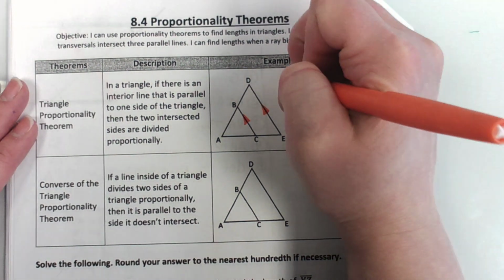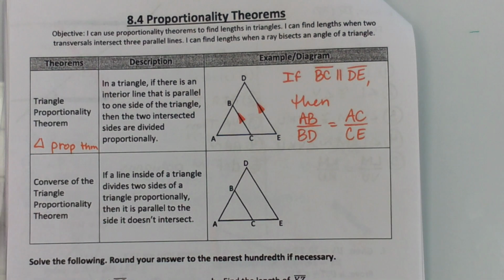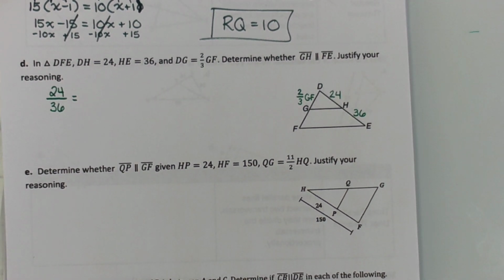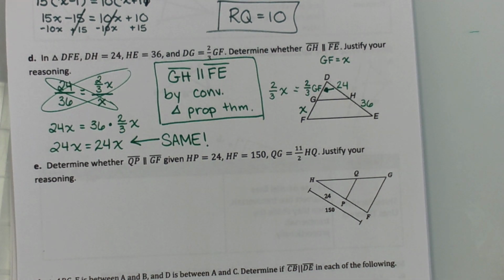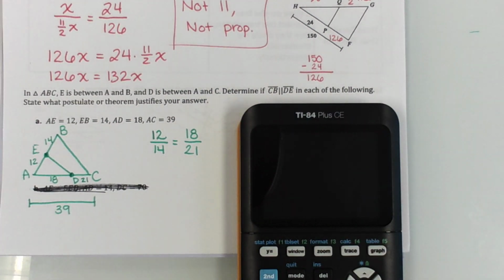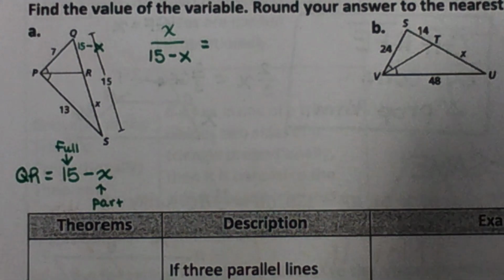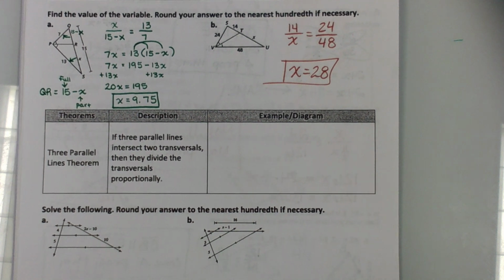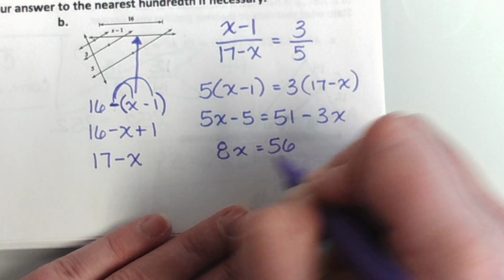8.4: Proportionality Theorems